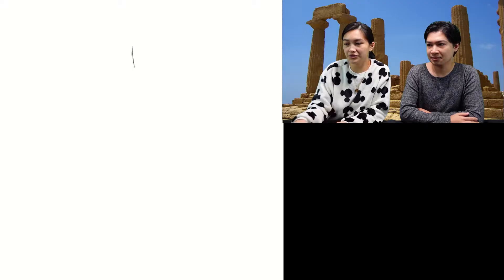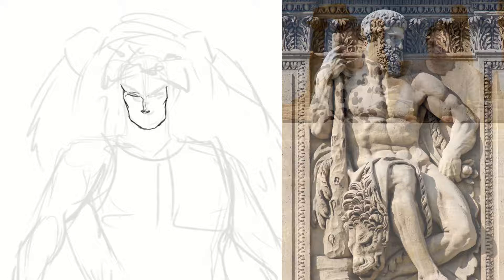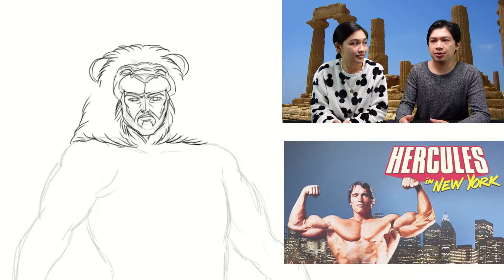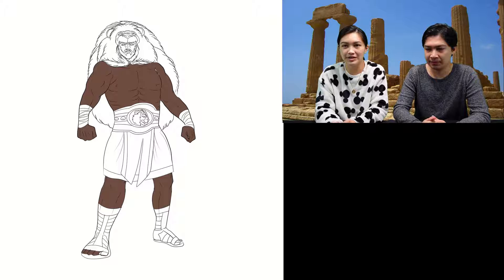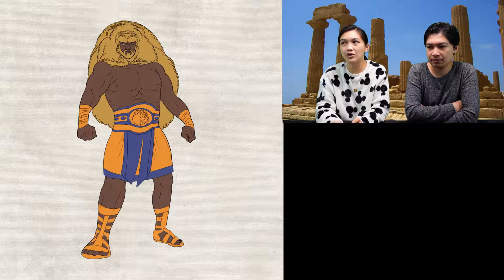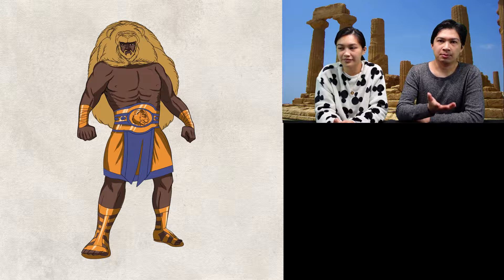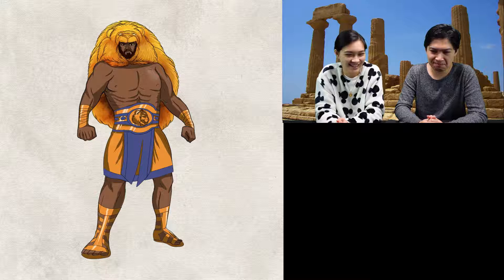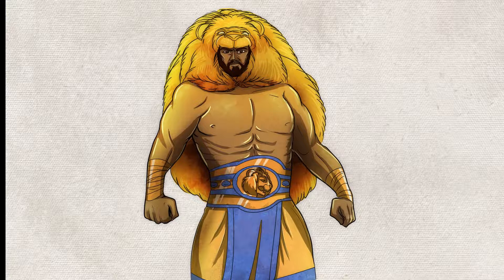Drawing Hercules | Michelle's Version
Michelle draws Hercules, the Roman equivalent of the Greek divine hero Heracles, son of Jupiter and the mortal Alcmene. In classical mythology, Hercules is famous for his strength and for his numerous far-ranging adventures.
This channel features time-lapse of portraits, illustrations, creative designs, and art challenge drawings. Enjoy the different art collections and visual art challenges from digital to traditional works using ink, colored markers, charcoal, pastels, acrylic and many other mediums by a brother and sister artists.

Our intentions is to show or demonstrate the process of an artwork, engage in fun art activities, and entertain everyone who appreciate visual art.

We would like to hear from you. We would like to know what kind of artwork or art activities would you like us to do. Tell us what we can improve on and what we can make this world an art enjoyable place to live.

MK ME DRAW | Weekly videos of speed drawings, art time lapses and painting art videos by Filipino-American sibling artists Miguel Karlo Dominado and Michelle Erin Dominado. Don't forget to turn on notifications for our channel and FB page for updates and special announcements!